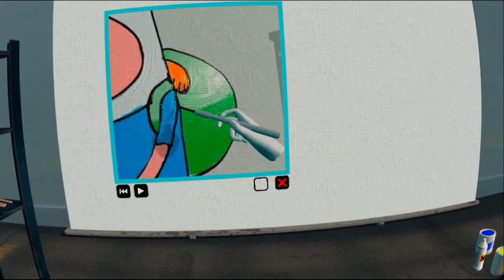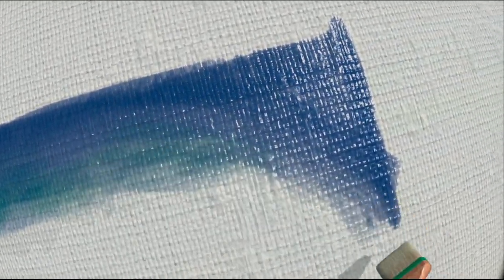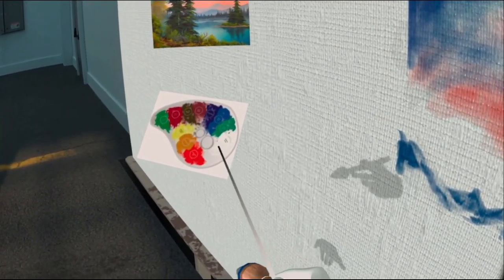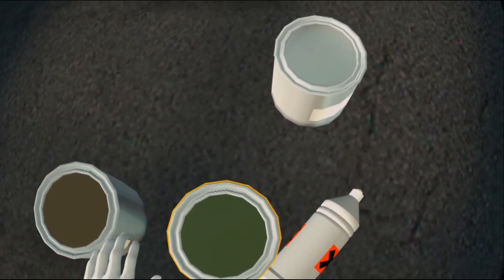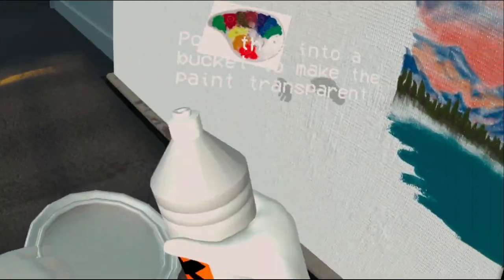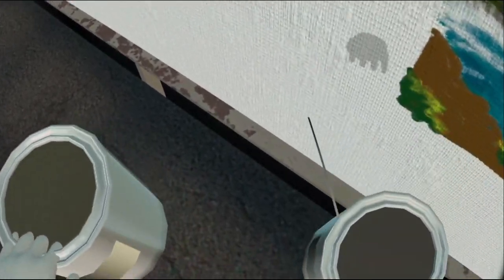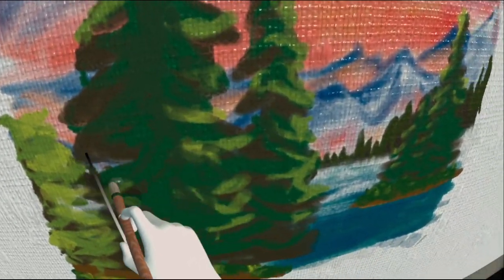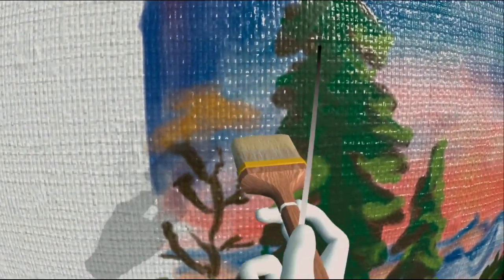Painting VR - Bob Ross VR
Painting VR, Early Access on Oculus AppLab, Bob Ross, Island in the Wilderness.
Reference Image Directory - Quest\Internal shared storage\Android\data\com.Oisoi.PaintingVr\files\ReferenceImages